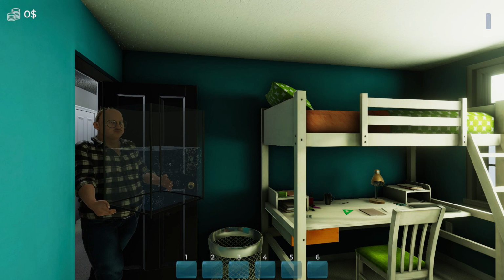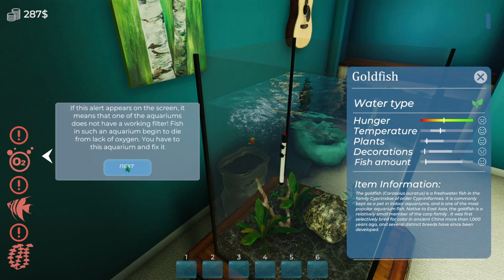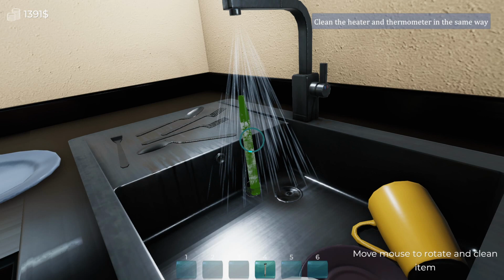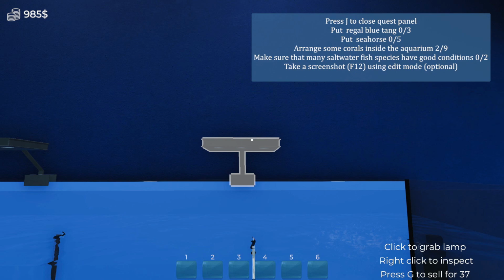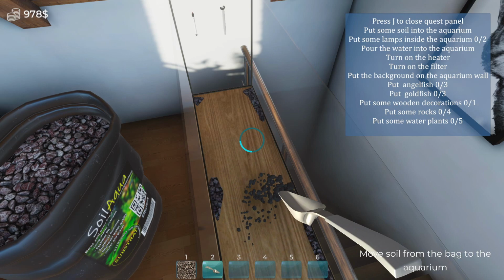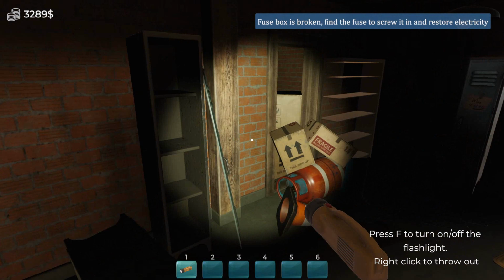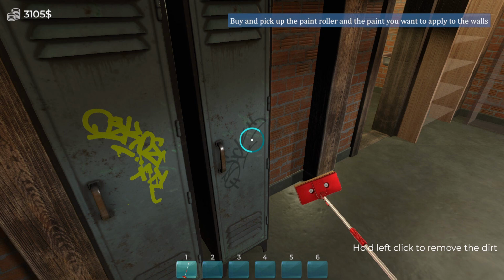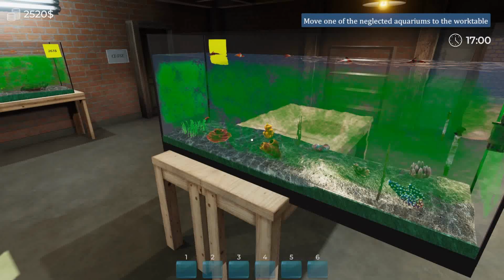Our Aquarium Creation Life Begins ~ Aquarist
Get the best aquarium store in town! Create, renew, manage, observe. See if you can create an aquarium empire.